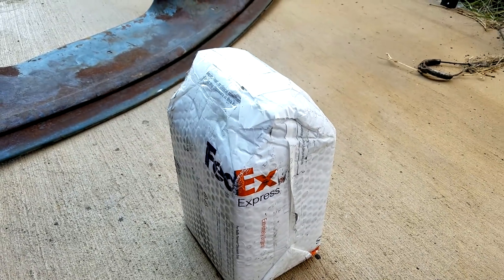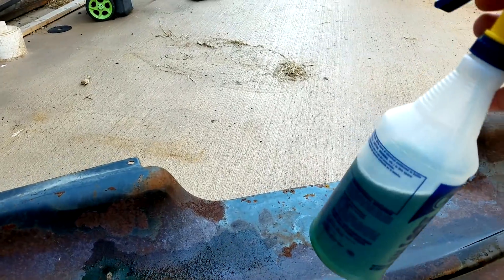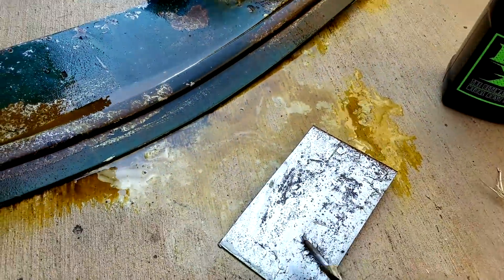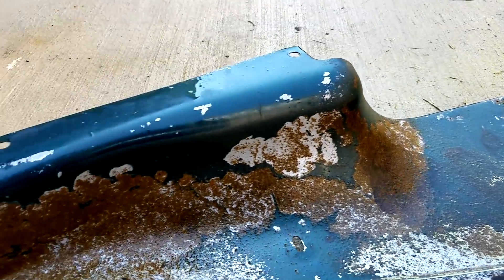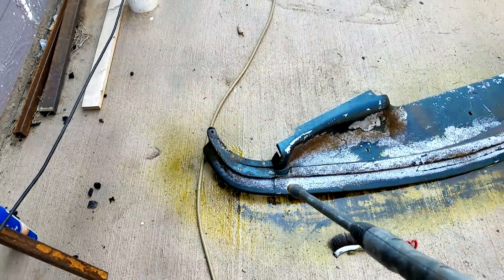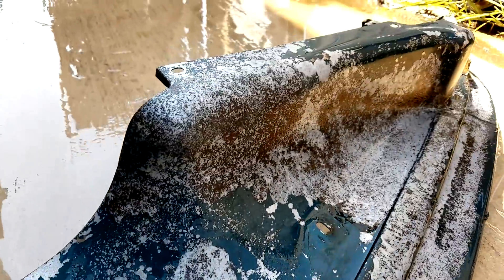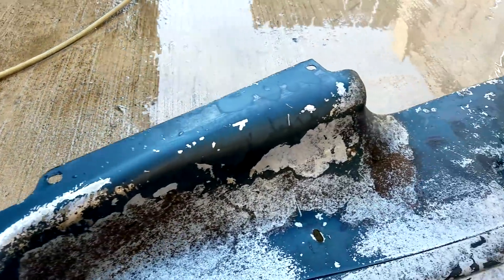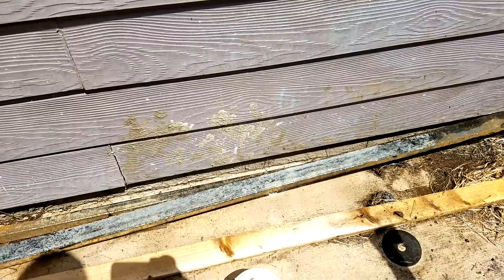DRX1 test and review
Unpaid, unafiliated test/review of DRX rust remover.
I finished final cleanup with a wire wheel.
 Filmed by a YouTube noob!